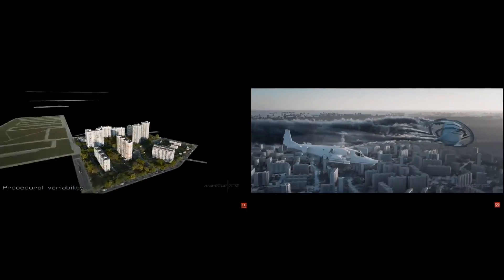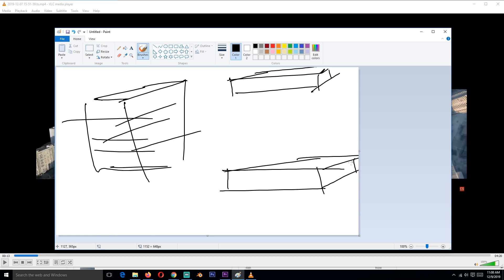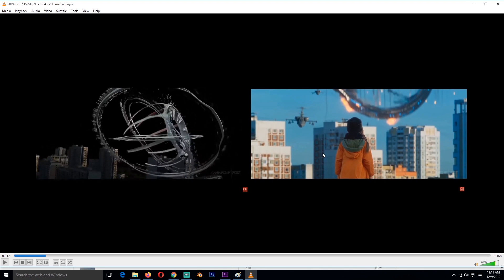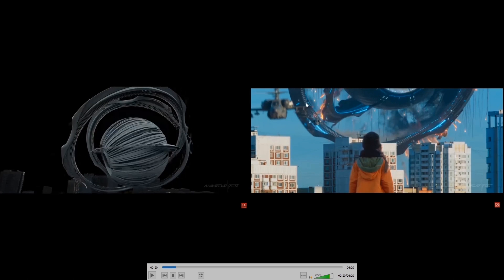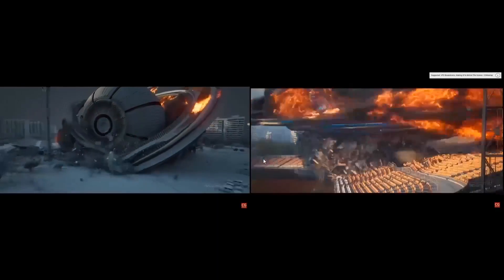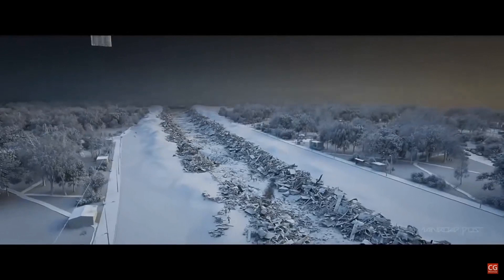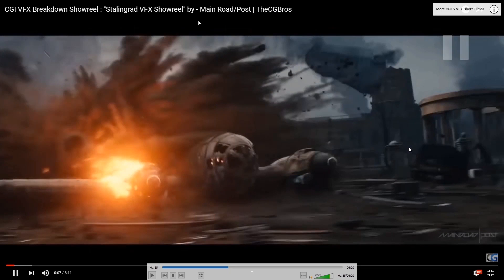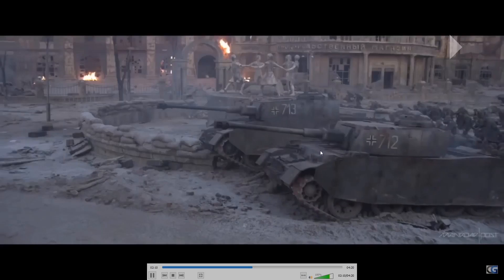breaking down the best visual effects in movies